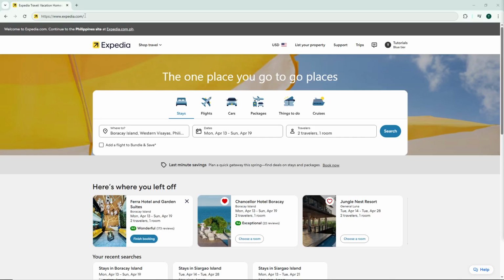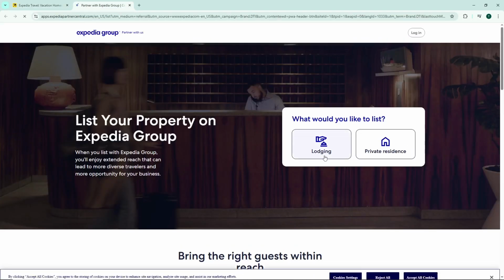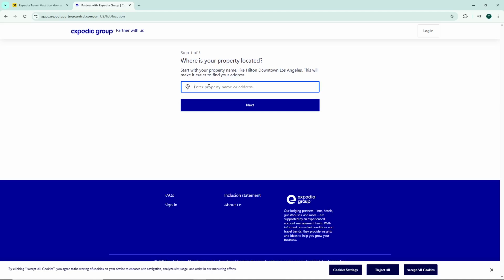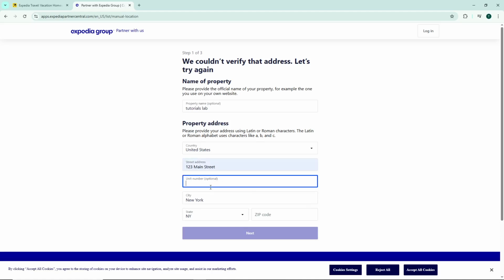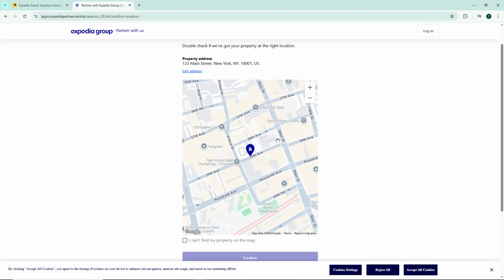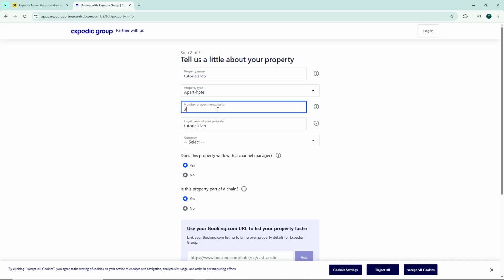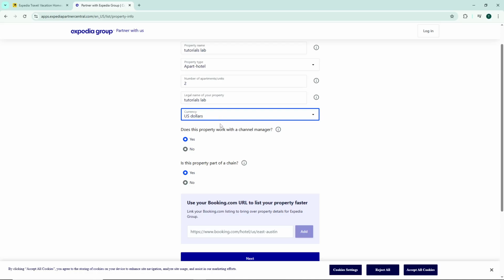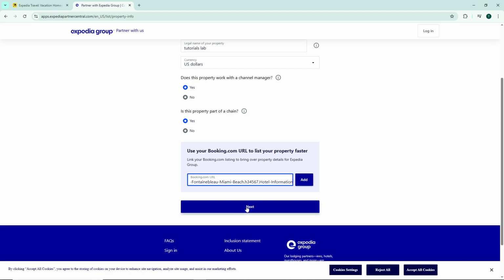How to Register a Hotel in Expedia (Tutorial 2026)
Along the way, you'll learn how to register hotel on Expedia, list your hotel on Expedia, add a property to Expedia, setup new hotel Expedia account, create Expedia hotel listing, start selling rooms on Expedia, guide to registering hotel Expedia, Expedia hotel partner registration steps, tutorial register hotel Expedia portal, onboarding a hotel with Expedia, get your hotel on Expedia, Expedia hotel registration process